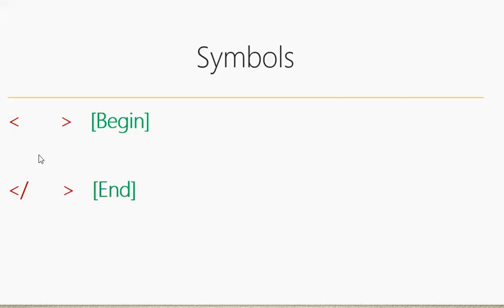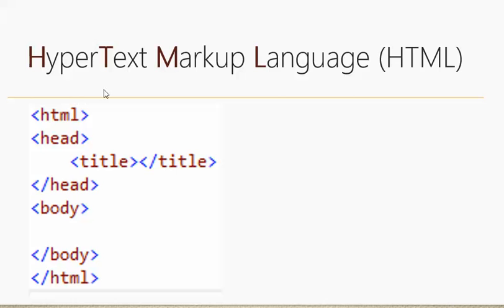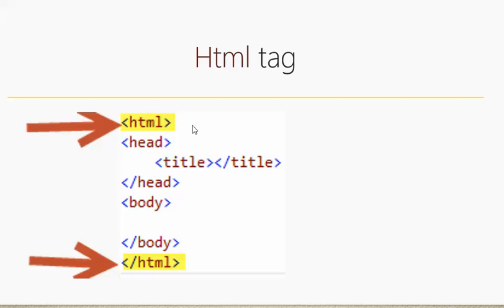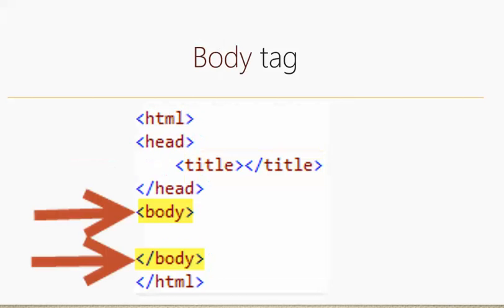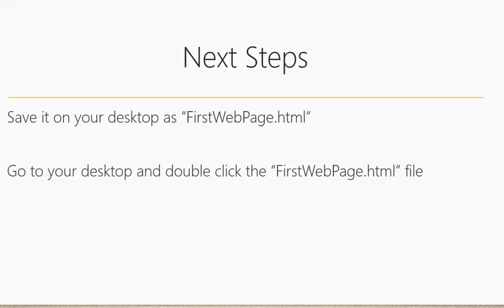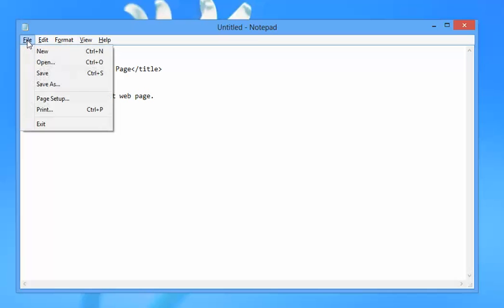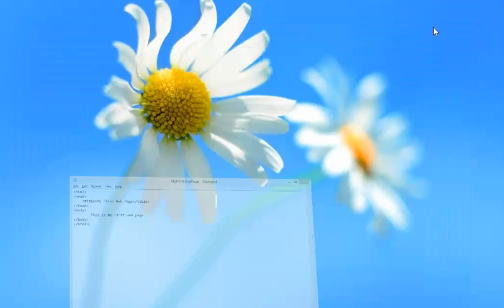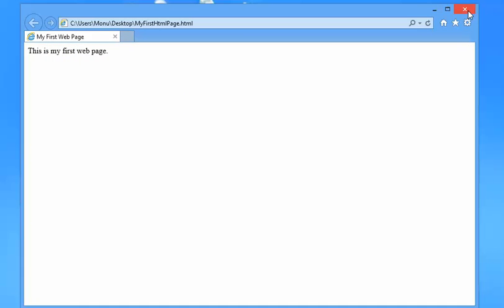Programing for Kids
Learning html, coding for kids, web page, programing for dummies, computer programing for kids, computer programming for kids